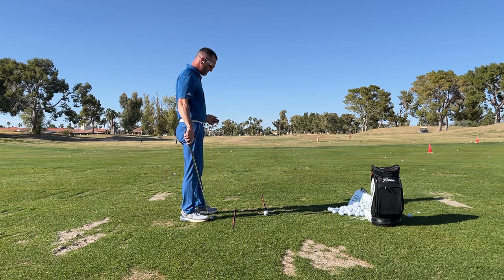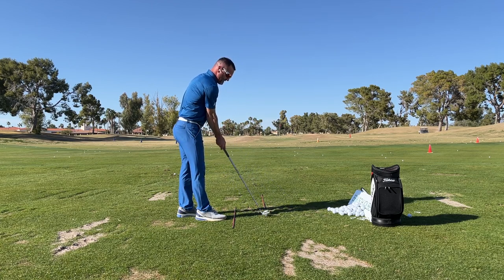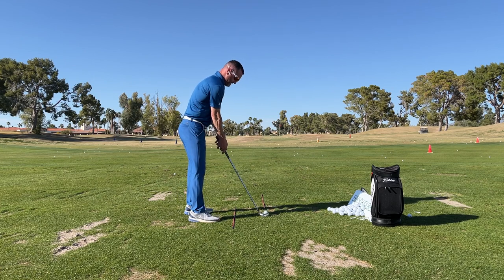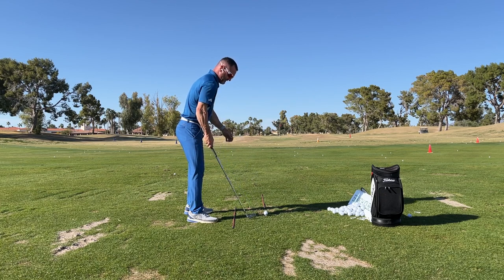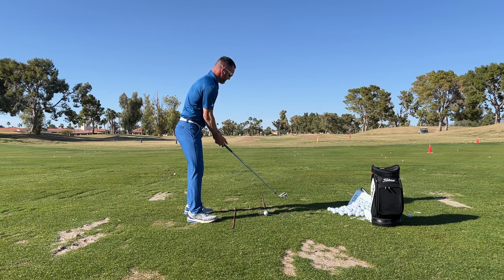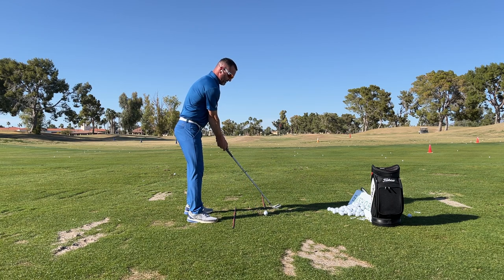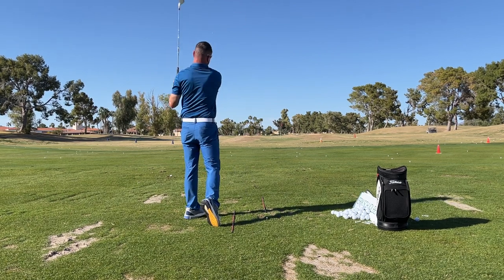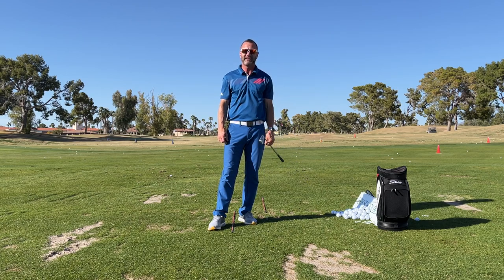Best and Quickest way for some to FIX their errant golf shots!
View lining up to your target as what you would see looking a long way down a railroad tracks.  You will be parallel left to to your intended target. line.

Erik Schjolberg
EJSGolf.com